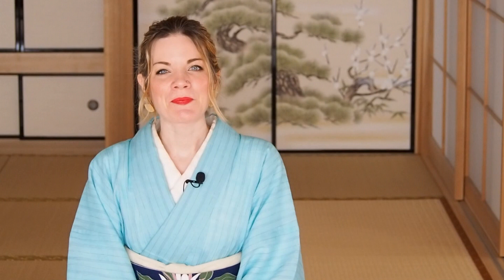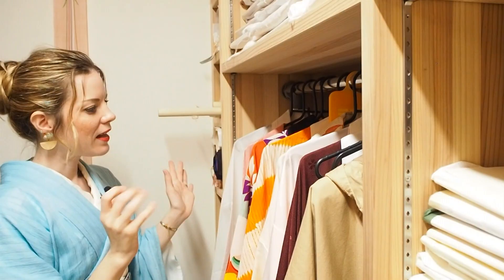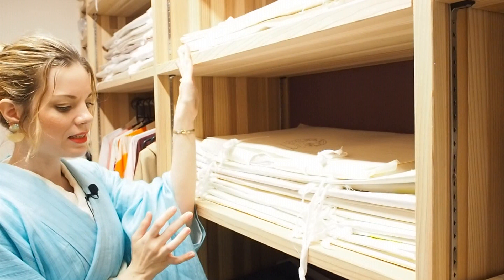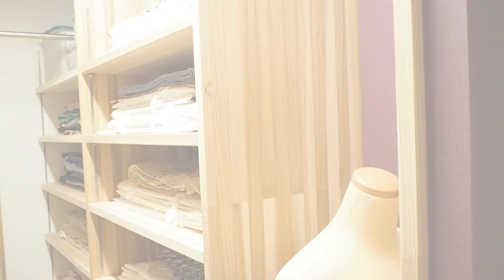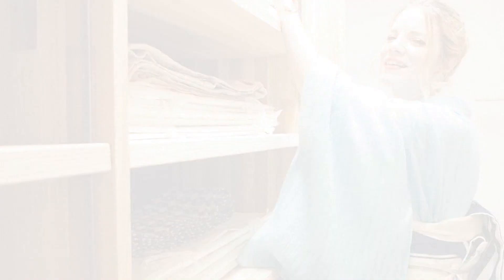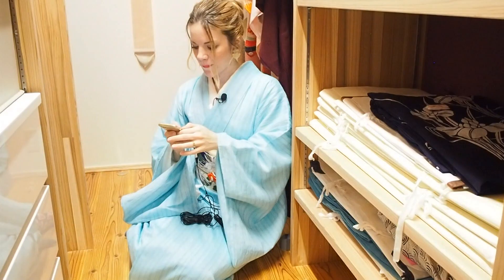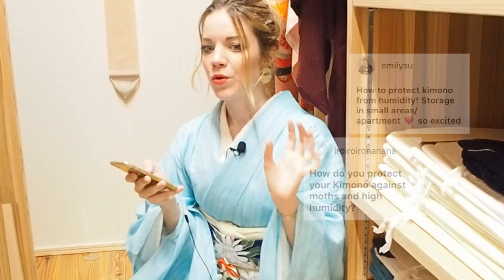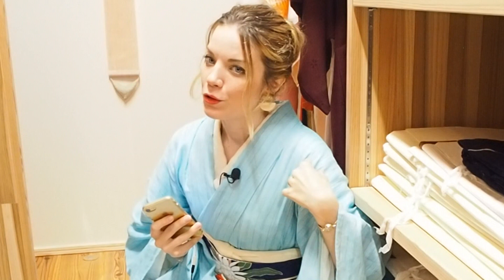My Kimono Closet // Kimono Storage Q&A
This video answers some of your kimono storage questions and also shows you mine. ;)

How to store furisode? What is "yogidatami"?